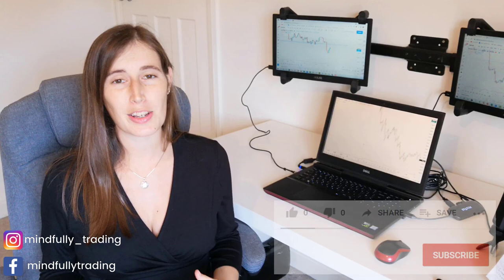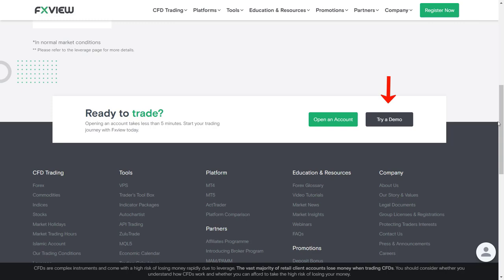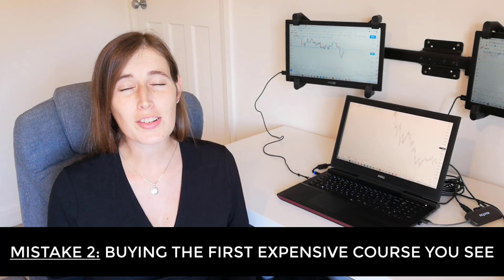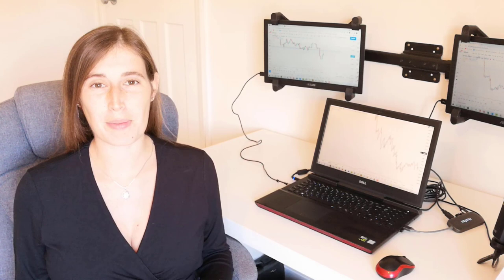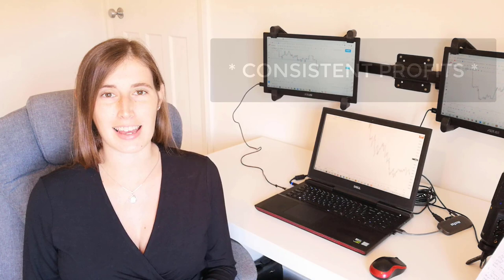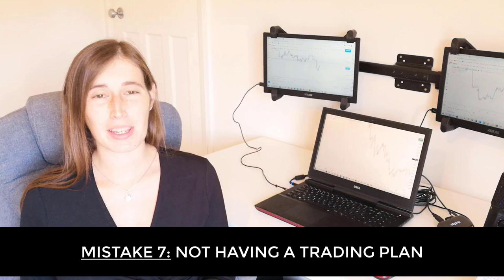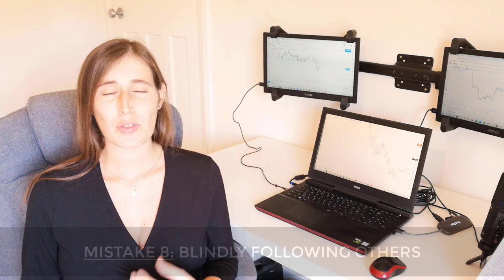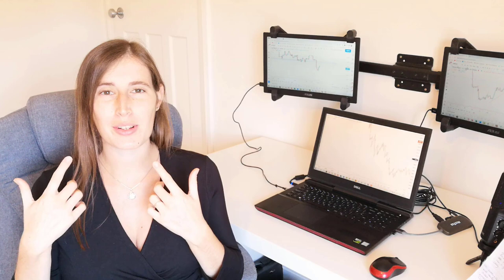10 Trading Mistakes You Need To AVOID (trading for beginners)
In this video, I share 10 trading mistakes that you need to avoid, which are especially useful when trading for beginners.

///TRADING SOFTWARE

///TRADING EDUCATION

///CONNECT

- TIMESTAMPS -

0:01 - Intro
0:33 - Start trading in a live account
1:22 - Buying an expensive course
2:30 - Quitting your day job
3:27 - Get rich quick
4:32 - Thinking that trading is easy
4:56 - Focusing on the money
5:37 - Not having a plan
6:49 - Blindly following others
7:53 - Over trading
8:57 - Clutter charts

This video shares 10 trading mistakes that you need to avoid, to help you to become a successful trader.

With trading for beginners it can be super helpful to learn about the biggest mistakes that are often made so that you can avoid making these same trading mistakes.

You will like this video if you are interested in:

- forex trader
- forex trading uk
- trading mistakes
- trading mistakes to avoid
- day trading mistakes
- swing trading mistakes
- emotional trading mistakes
- forex trading mistakes
- common trading mistakes
- trading for beginners
- trading for beginners UK
- trading for beginners forex

Thanks!

Emily

- Mindfully Trading -